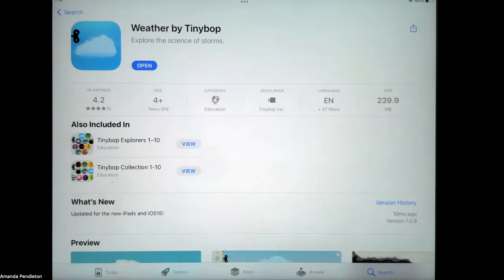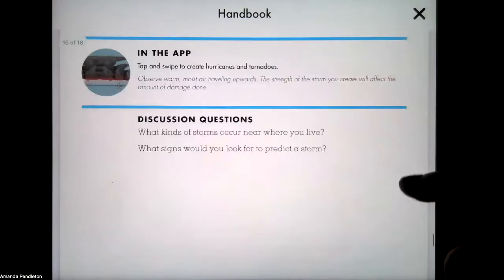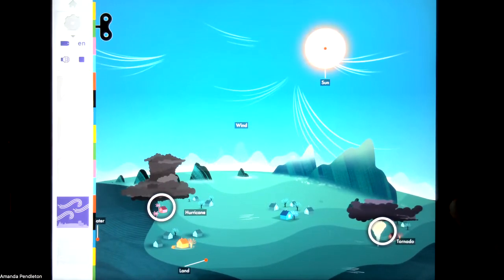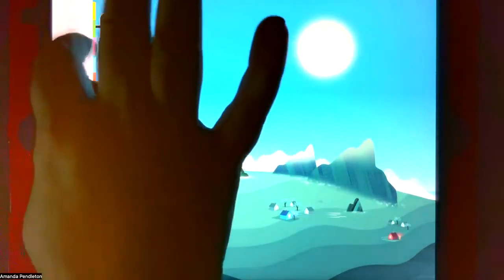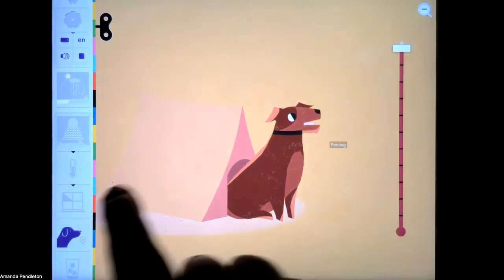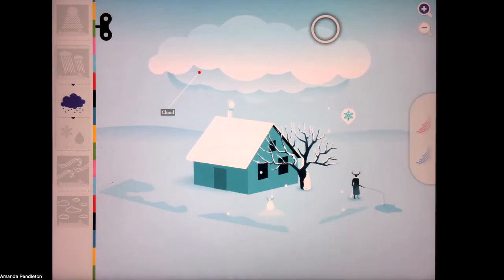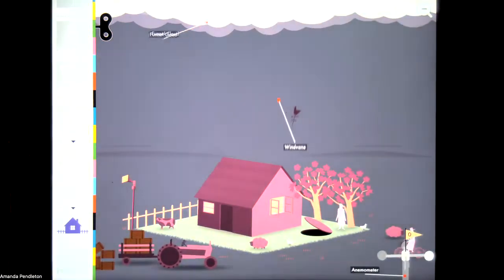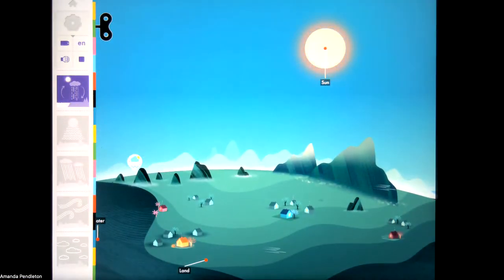The Weather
This app is a delight way to unravel the science behind rain and shine, with gorgeous and responsive weather models.